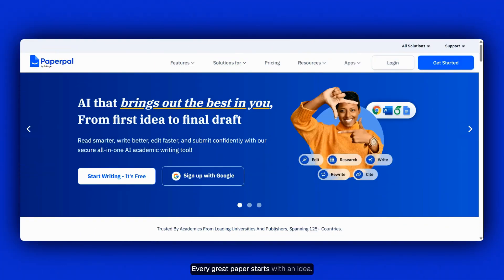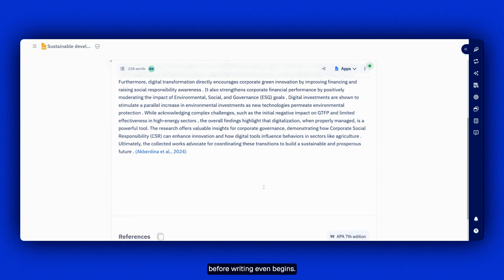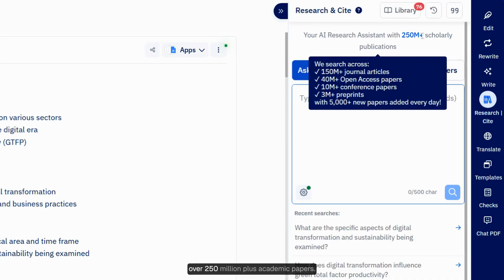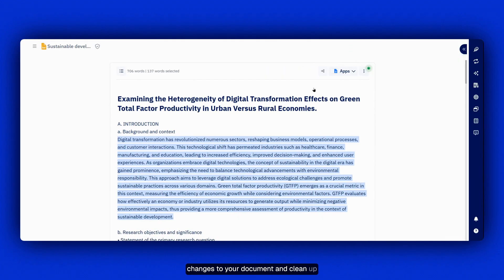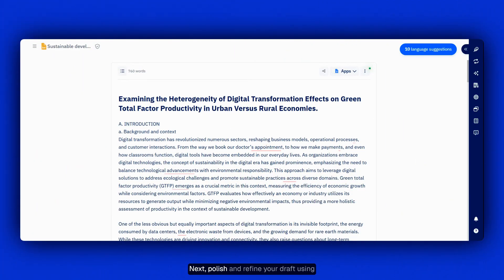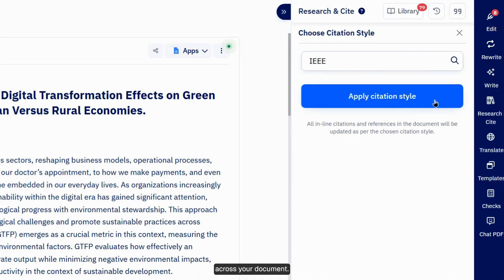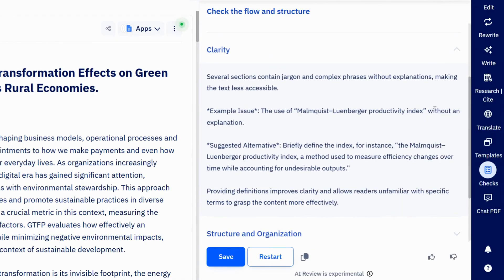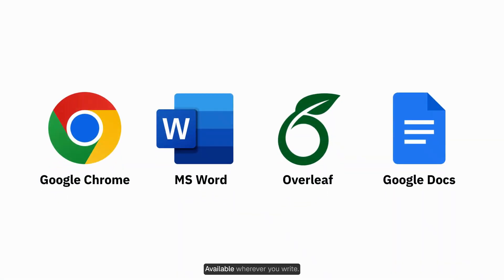Paperpal | AI that brings out the best in you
Every great paper starts with an idea. ✨
But how do you go from that first spark to a submission-ready draft smarter, faster, and with confidence?

Meet Paperpal - your all-in-one AI academic writing assistant that supports you through every stage of your research journey.

📘 Here’s how Paperpal helps you every step of the way:
Step 1: Read smarter - Chat with your PDFs using ChatPDF, extract insights, verify them instantly, and save organized notes.
Step 2: Write better - Generate structured outlines, expand ideas using AI, research from 250M+ papers, and cite seamlessly from 10,000+ citation styles.
Step 3: Edit faster - Fix grammar, improve clarity, and maintain academic consistency with AI-powered editing.
Step 4: Submit confidently - Run AI Review, plagiarism checks, and journal submission checks to ensure your paper meets every standard before submission.

From your first idea to your final draft, Paperpal helps you write like a pro, with confidence.

📍 Available on Google Chrome, MS Word, Overleaf & Google Docs.